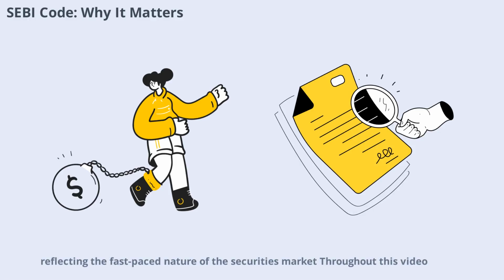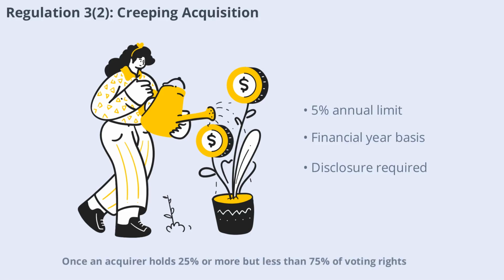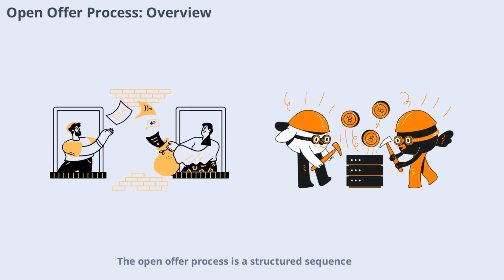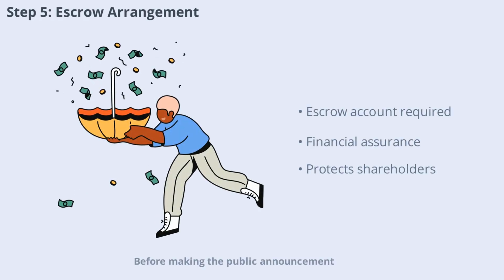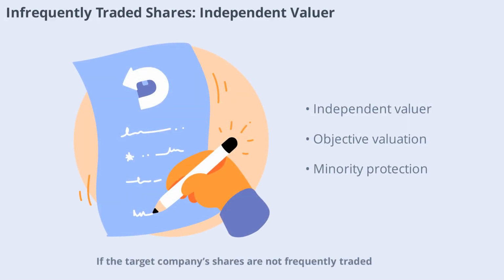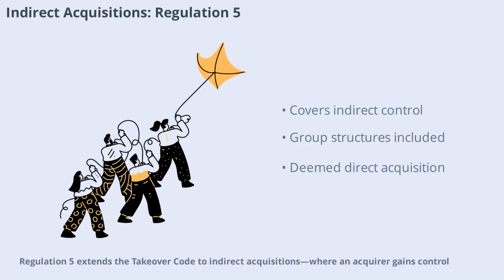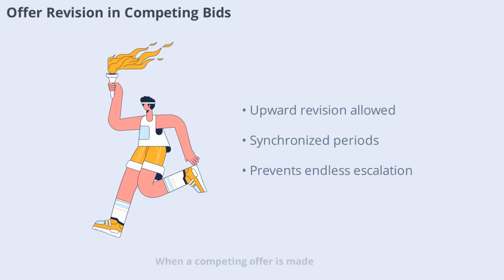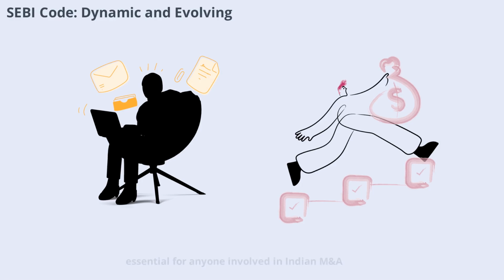SEBI Takeover Code Explained | Open Offer, Trigger Thresholds & SAST Regulations | M&A Law Part 4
Welcome to Part 4 of the Complete Mergers & Acquisitions Law Course.

This lecture provides a complete explanation of the SEBI (Substantial Acquisition of Shares and Takeovers) Regulations, 2011. It explains when an open offer becomes mandatory, how offer pricing is calculated, exemptions, indirect acquisitions, voluntary offers and competing bids.

### Topics Covered

✔ Regulation 3
✔ Regulation 4
✔ Trigger Thresholds
✔ Creeping Acquisition
✔ Acquisition of Control
✔ Public Announcement
✔ Detailed Public Statement
✔ Draft Letter of Offer
✔ Escrow Account
✔ Tendering Process
✔ Offer Price Calculation
✔ Indirect Acquisition
✔ Voluntary Offer
✔ Competing Bid
✔ Regulation 10 Exemptions

This lecture is ideal for law students, company secretaries, investment bankers, corporate lawyers and professionals dealing with listed companies.

Welcome to the ultimate destination for Law Students, Judiciary Aspirants, and Legal Learners! ⚖️📚

This channel is dedicated to simplifying Indian Law with easy explanations, detailed lectures, landmark case laws, exam-oriented notes, and practical legal understanding. Whether you are preparing for LLB semester exams, Judiciary Exams, CLAT PG, UGC NET Law, APO, or other competitive law exams, this channel will help you master legal concepts in the simplest way possible.

🎯 What You’ll Learn Here:
✔ Transfer of Property Act (TPA)
✔ Intellectual Property Rights (IPR)
✔ Constitutional Law
✔ Criminal Law (IPC/BNS, CrPC/BNSS, Evidence/BSA)
✔ Contract Law
✔ Family Law
✔ Competition Law
✔ ADR, Arbitration & Mediation
✔ Consumer Law
✔ Cyber Law & IT Act
✔ Company Law
✔ Jurisprudence
✔ Important Case Laws & Judgments
✔ Bare Act Explanation
✔ Judiciary Preparation Strategy
✔ Law Notes & Revision Classes

✅ Easy Language Explanations
✅ Exam-Oriented Content
✅ Important Case Laws & Illustrations
✅ Judiciary & Competitive Exam Focused
✅ Notes, Revision & One Shot Lectures
✅ Regular Legal Updates & Guidance

👨‍⚖️ Perfect For:

LLB Students
Judiciary Aspirants
CLAT PG Students
UGC NET Law Aspirants
APO & Law Entrance Candidates
Anyone Interested in Indian Law